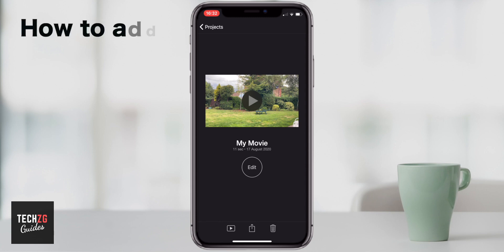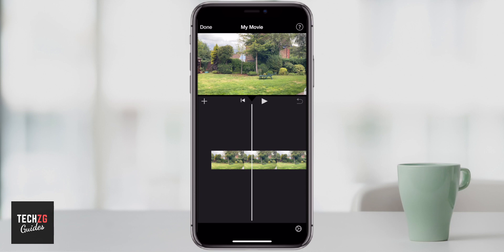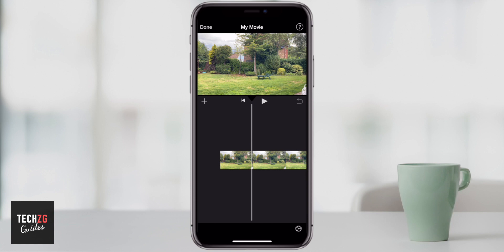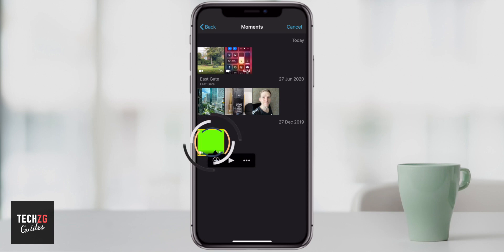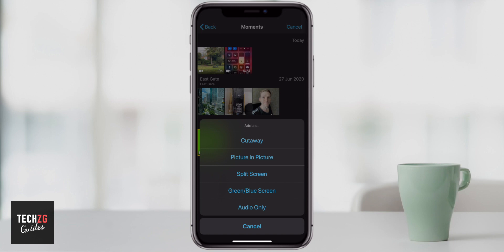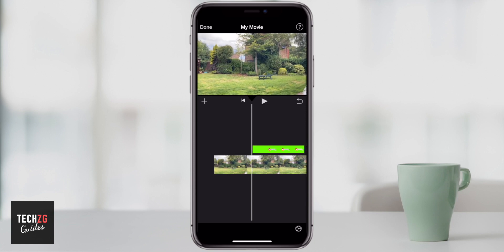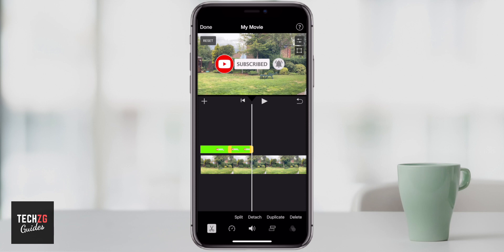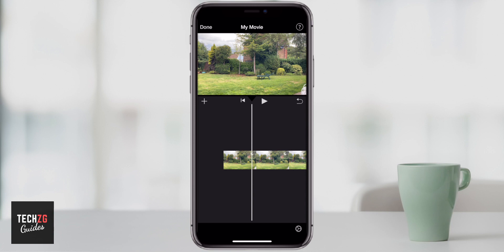How to Use Green Screen Effect in iMovie on iPhone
How to add green screen in iMovie on iPhone - use green screen effect to add animations and other video clips shot with green screen over the top of you main video clips in iMovie on iPhone. iMovie tutorial for iPhone shows you how to add green screen clips over the top of your video timeline and arrange them where you want.